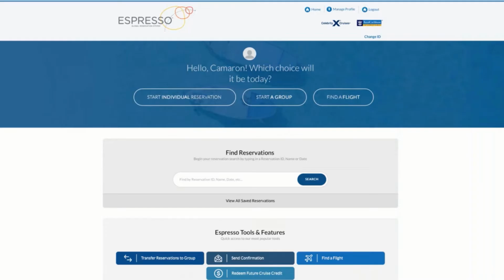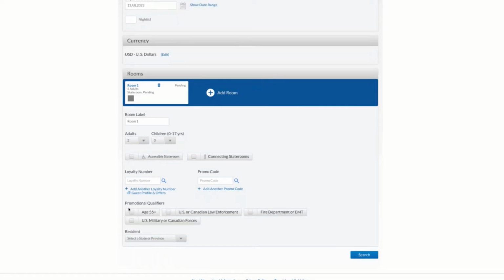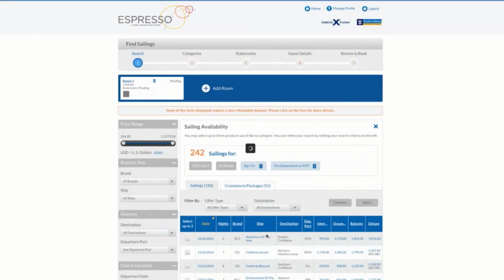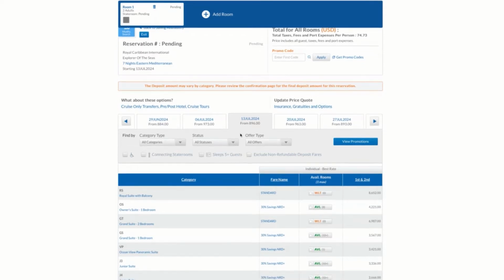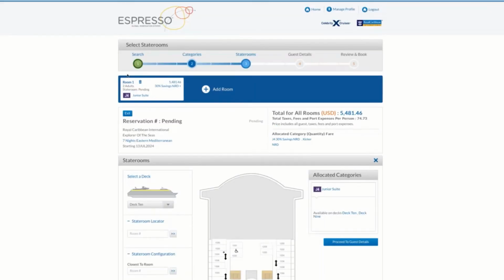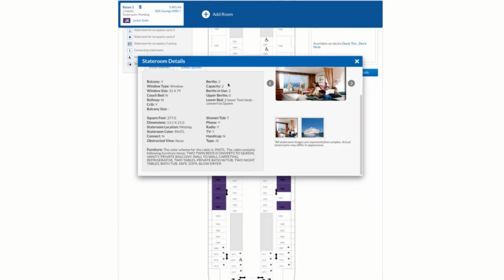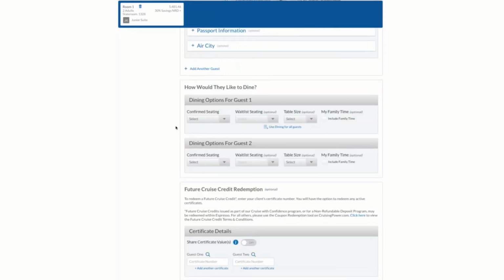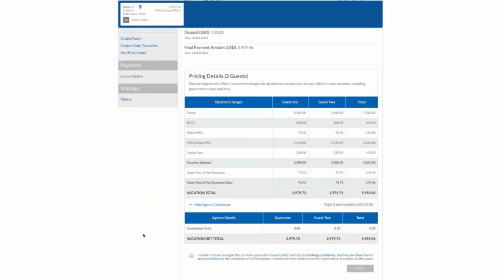How to make an Individual Reservation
Learn the basics of an individual reservation through this webinar in five easy steps. In this webinar, you will learn how to make a reservation and learn quick tips on how to personalize your client's dream vacation.